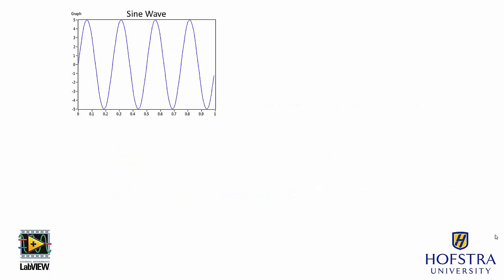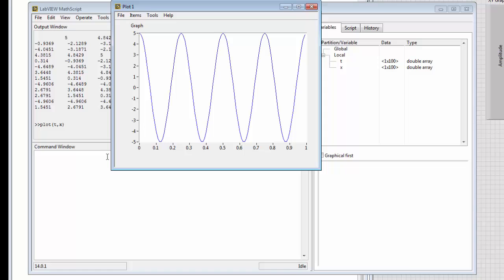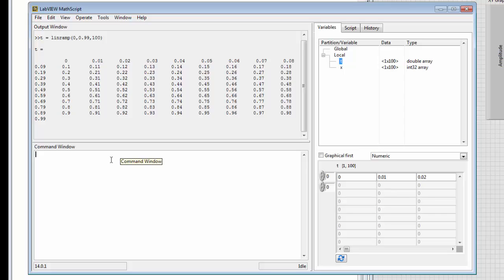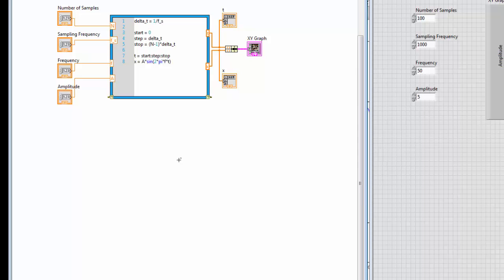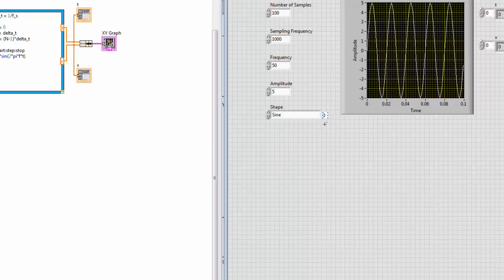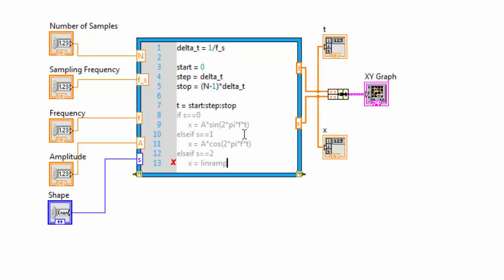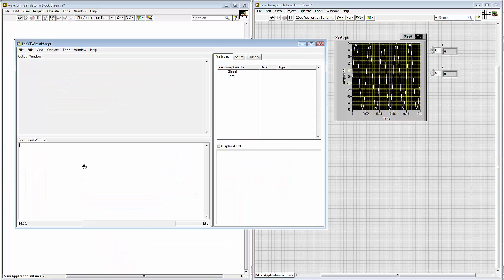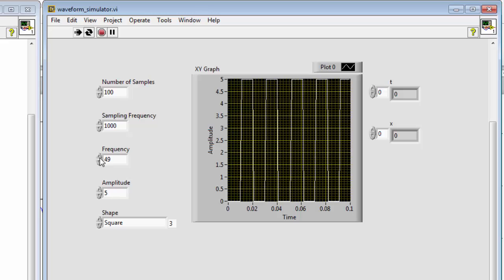LabVIEW Tutorial: Enumerated Controls - Hofstra University